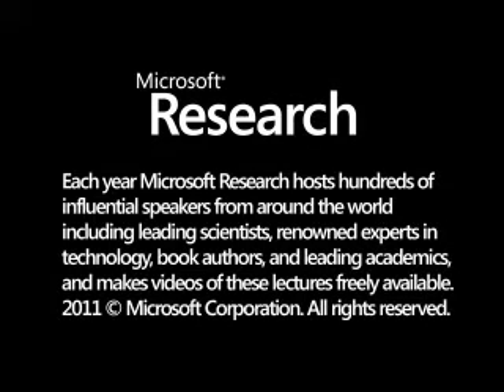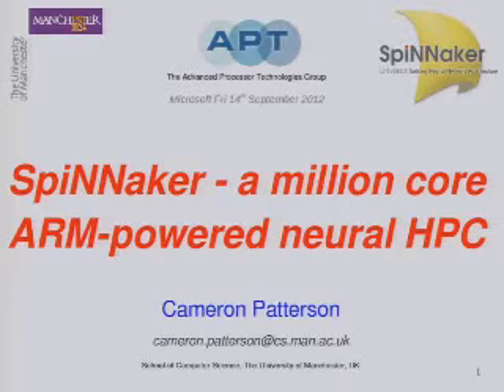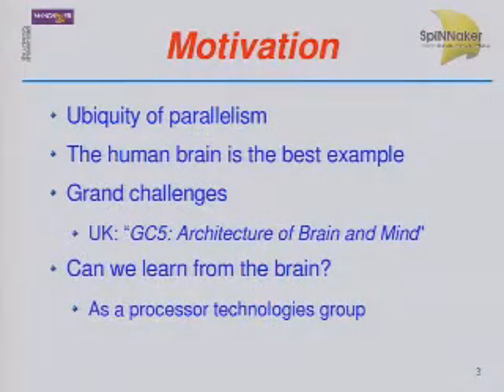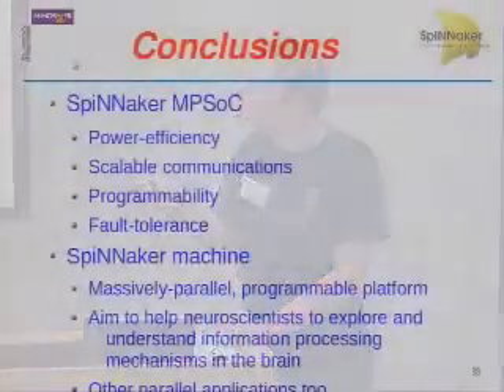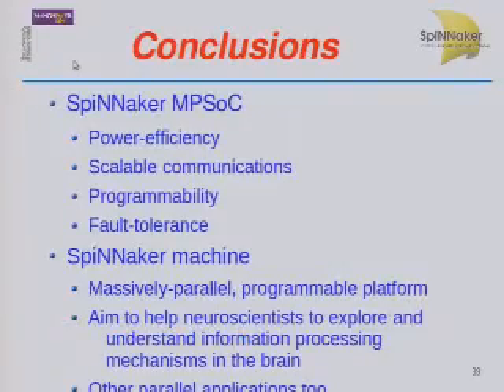SpiNNaker-A million core ARM-powered Neural HPC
SpiNNaker is a specialised massively-parallel computing architecture developed primarily to model large-scale spiking neural networks in real-time, but is fully programmable permitting its adaptation to many other parallel processing tasks. Its architecture is inspired by that of the biological brain, offering high-levels of computational parallelism, connectivity and redundancy in an energy efficient environment. The main building block, the SpiNNaker node, is based around a Multi-Processor System-on-Chip incorporating 18 ARM processor subsystems, packaged together with a 128Mbyte SDRAM.A SpiNNaker system may scale to a maximum of 65,536 nodes, giving rise a systems which may exceed 1 million cores, but use less than 100 kW while in-flight, modeling ~1 of the neuron count of the human brain.In the talk Cameron will discuss the hardware philosophy, architecture and implementation of SpiNNaker systems, together with the particular challenges in scaling it towards full-sized deployments. It will also address the significant software and management issues, offering approaches that have been developed to address these areas as the systems increase in size towards a million core machine.